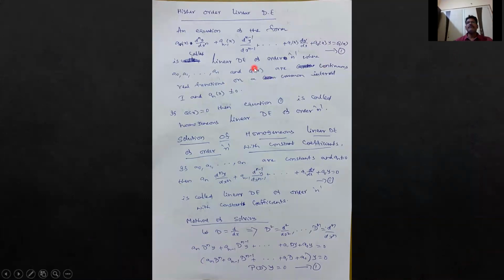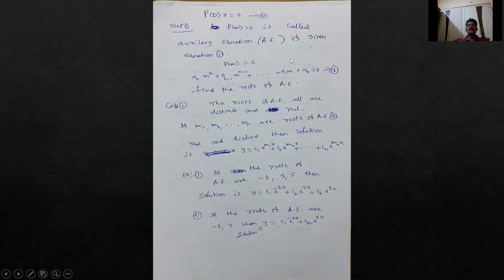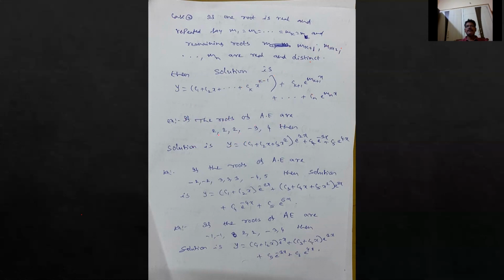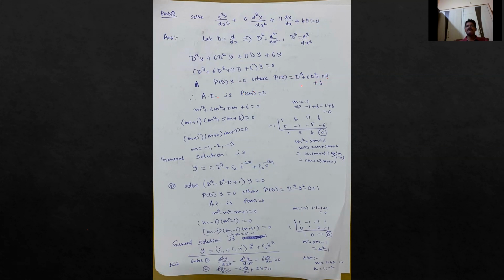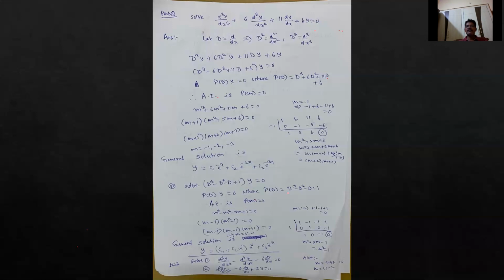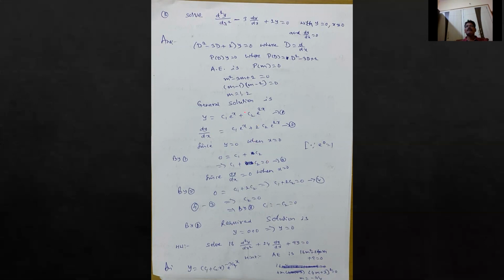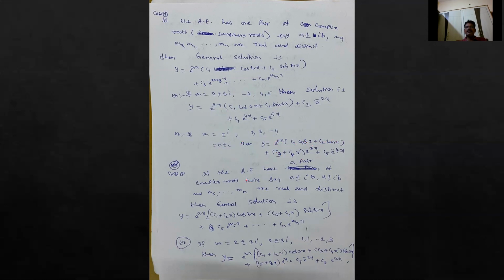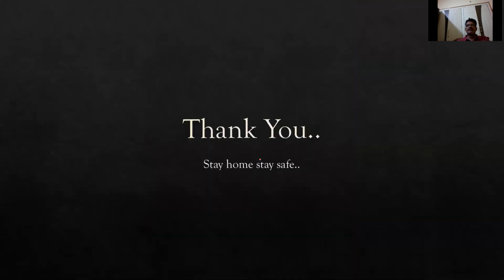Linear DE with constant coefficents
By V.Srinivasa Reddy Ass.prof of Mathematics GDC Ramannapet